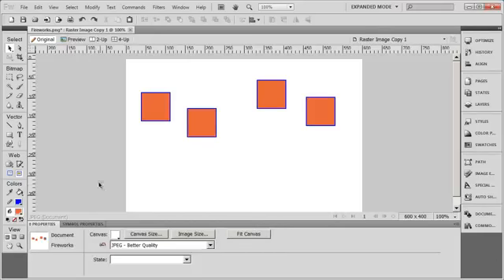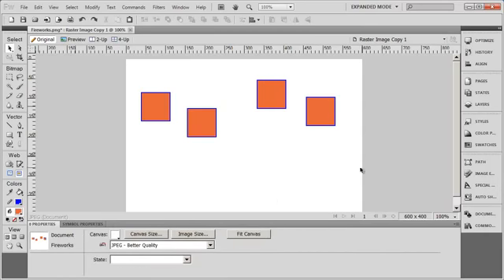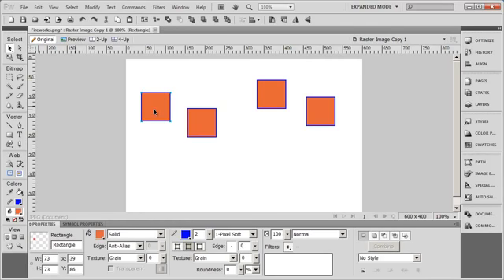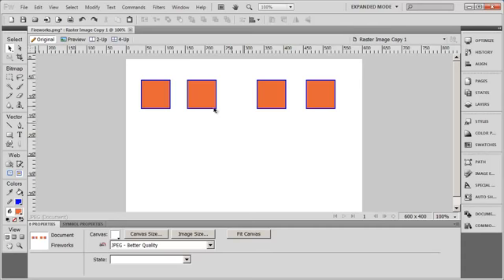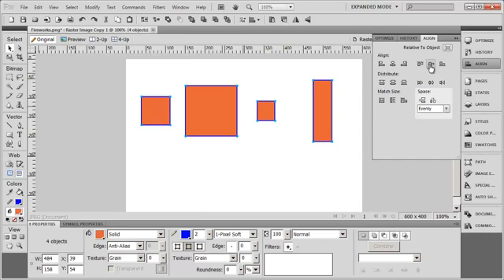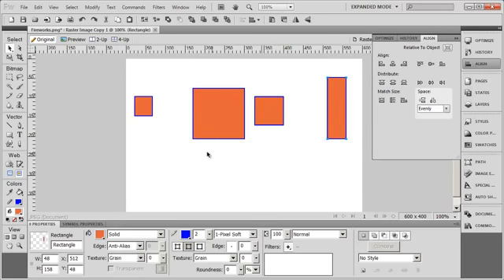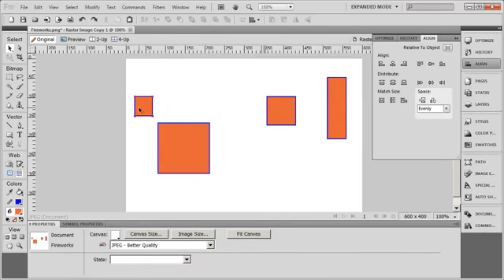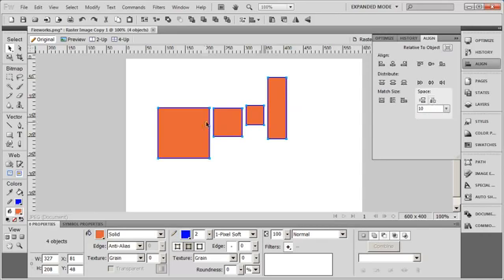Tutorial: Adobe Fireworks CS5 for Beginners Lesson 4 - Aligning and Spacing Objects